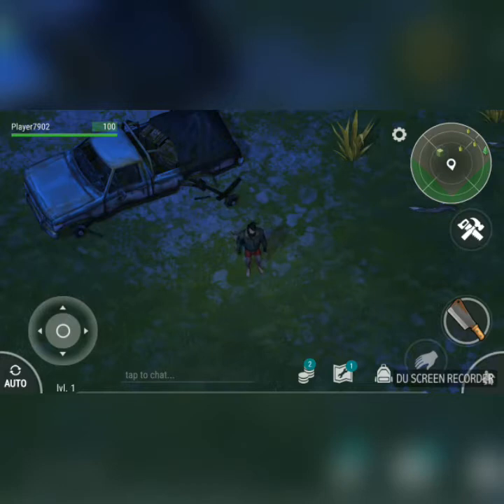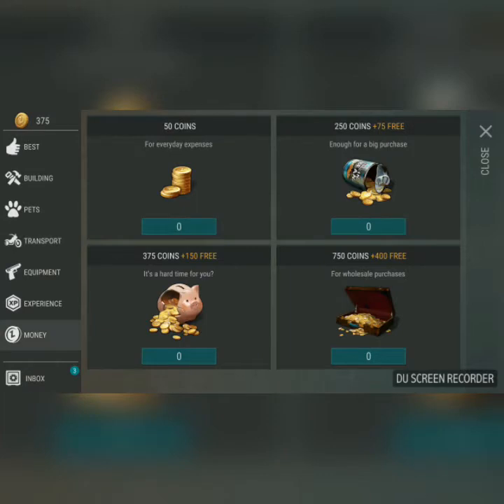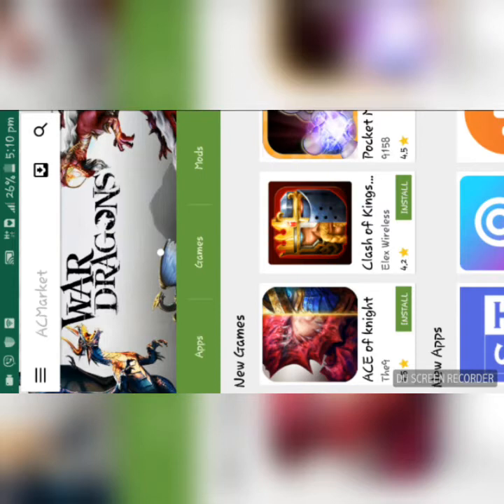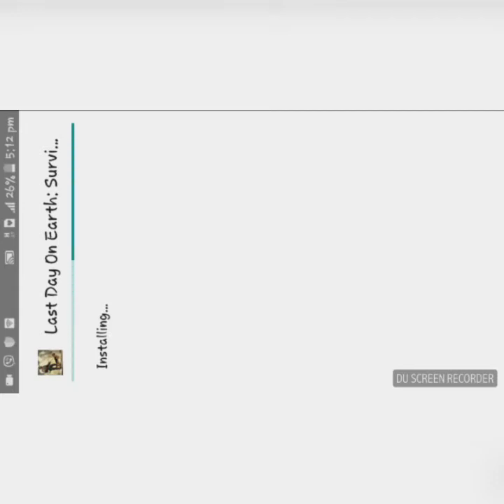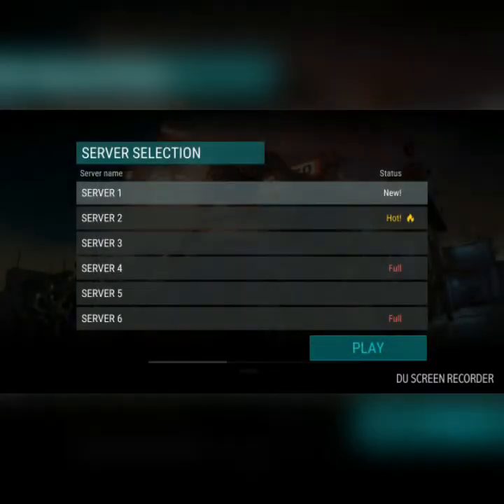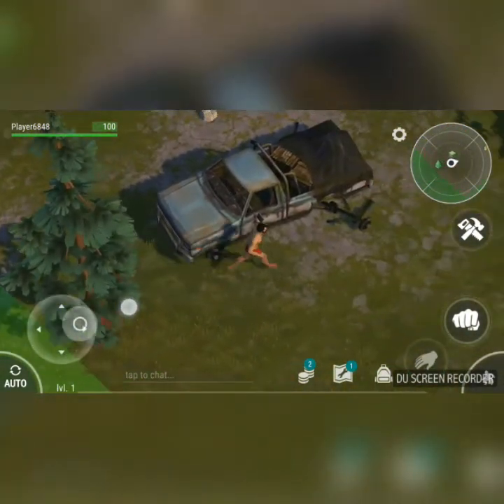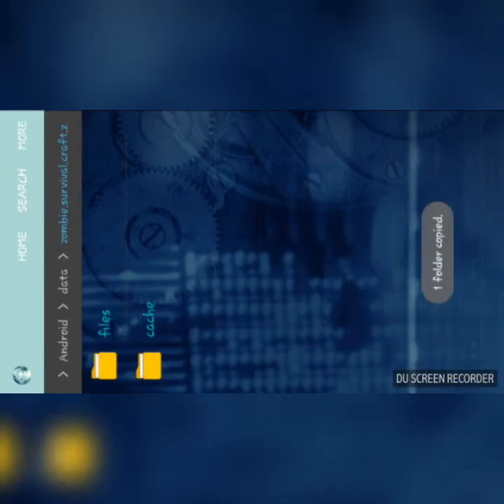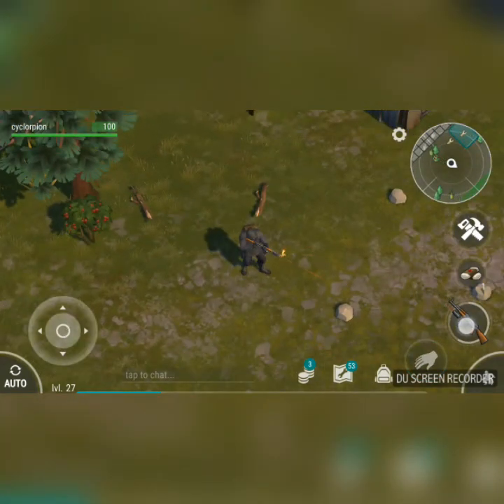Last Day On Earth MEGA MOD(with proof) V 1.8.6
Mod includes free craft, magic spilt, unlimited coin and max durability. Just hack it and enjoy!